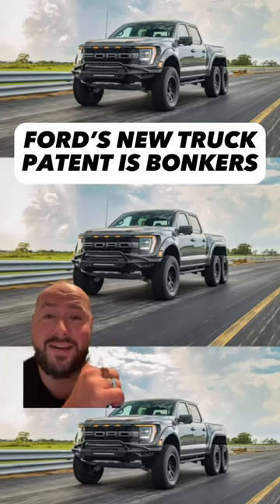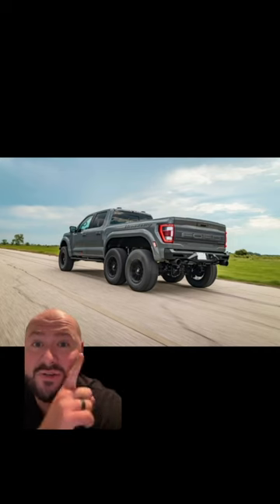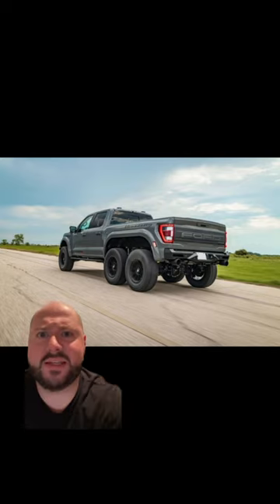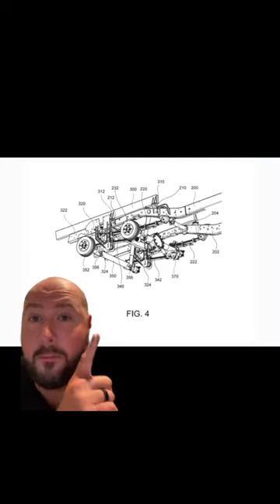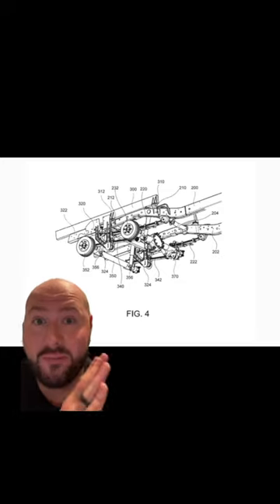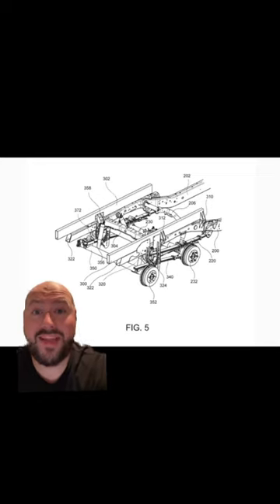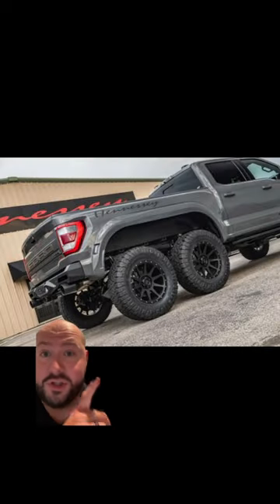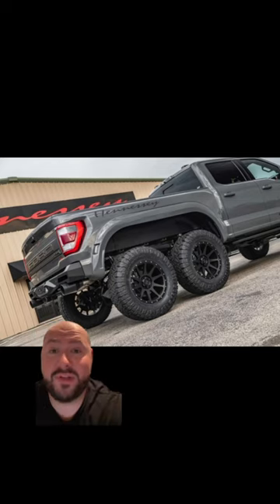Ford’s new truck patent is wild.